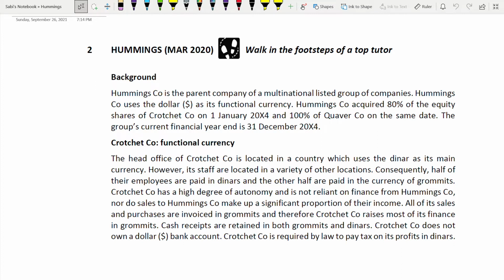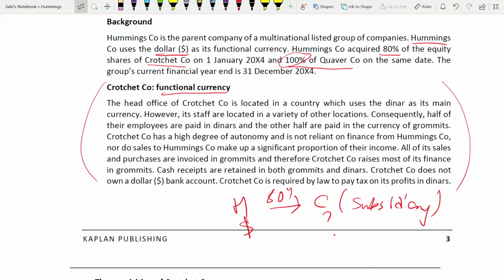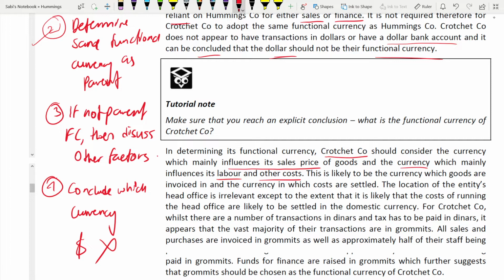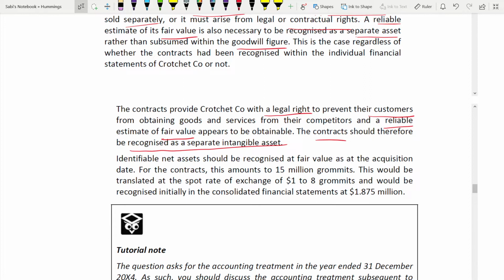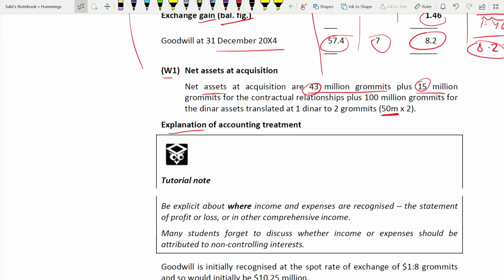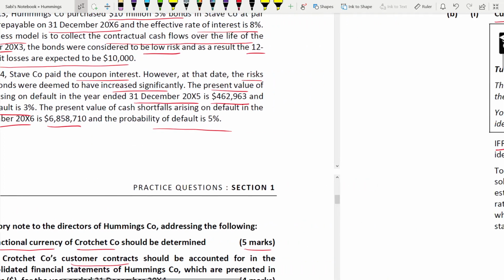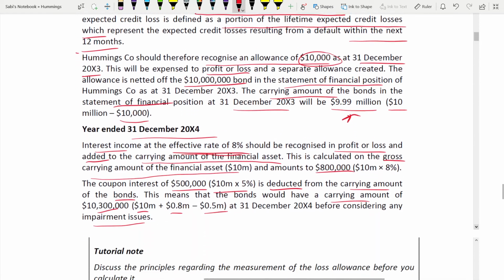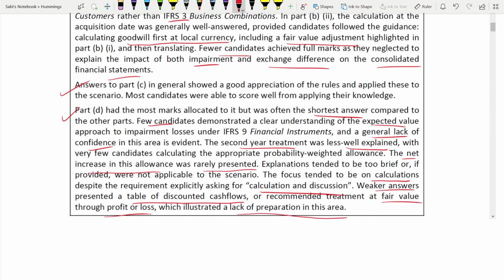Q2 Hummings - SBR